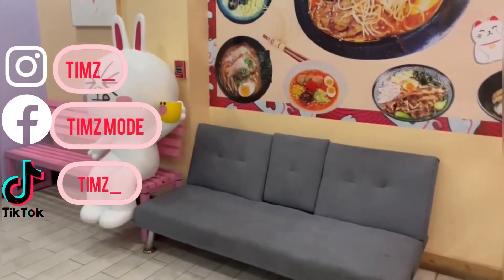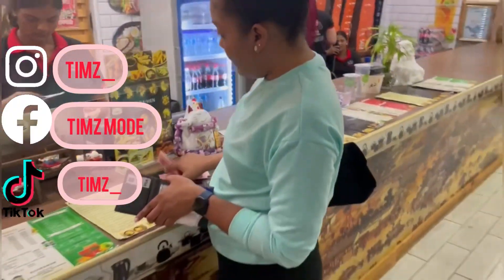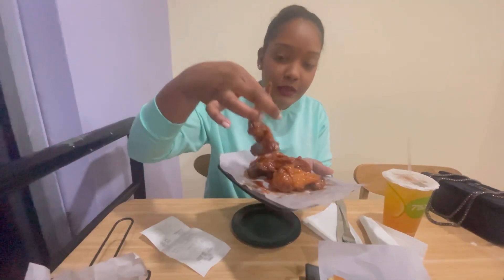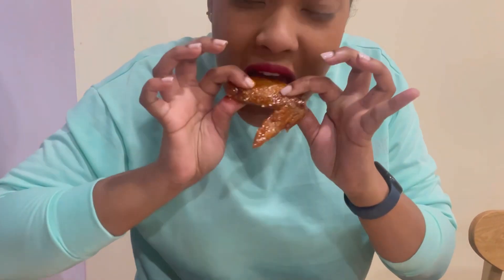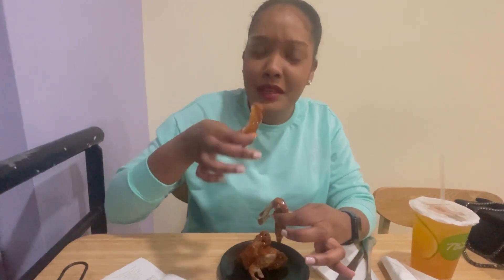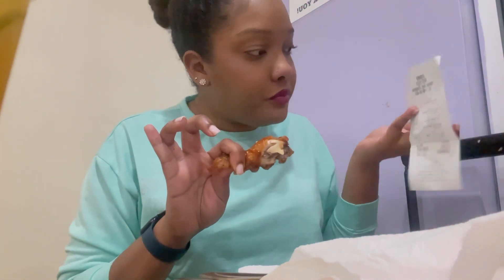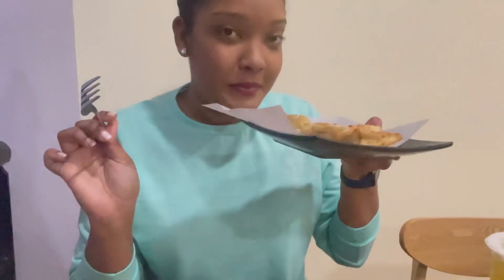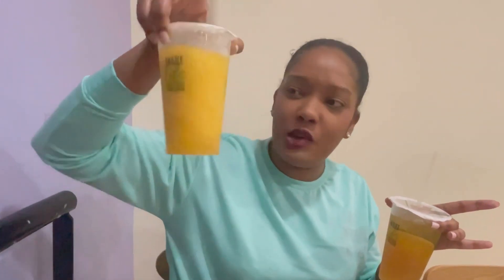Trying Korean Fried Chicken In Price Plaza Trinidad | Japanese Bubble Tea | Trinidad Youtuber